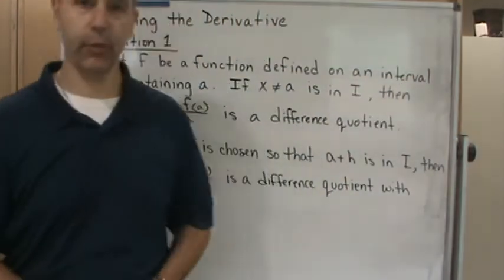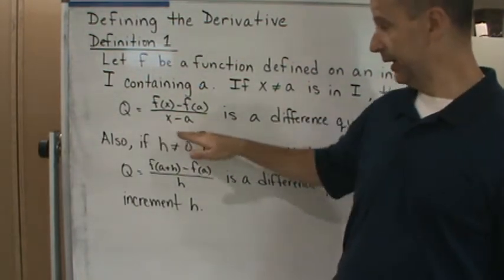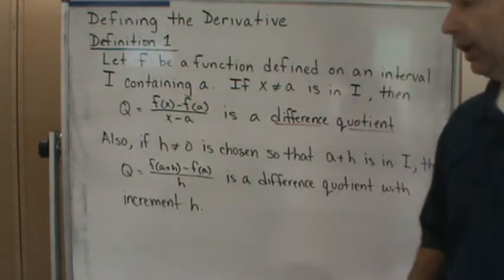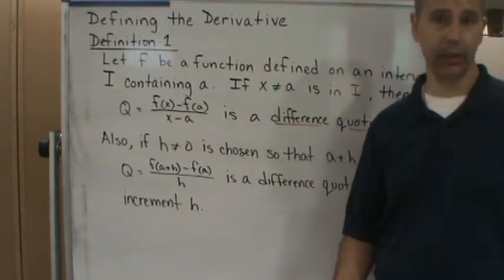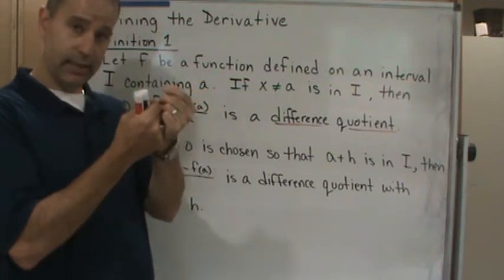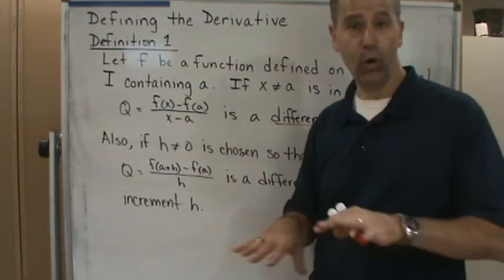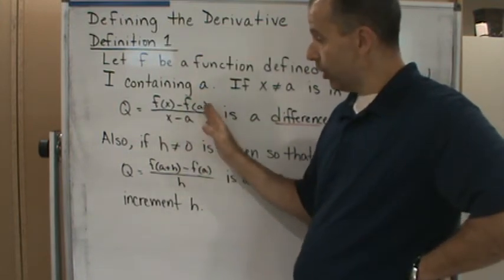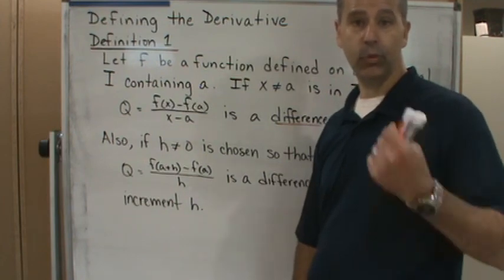Calc1 Sec 3 1 Defining the Derivative Definition 1